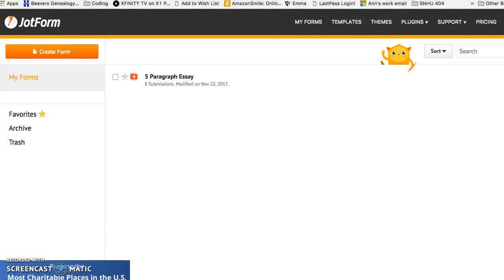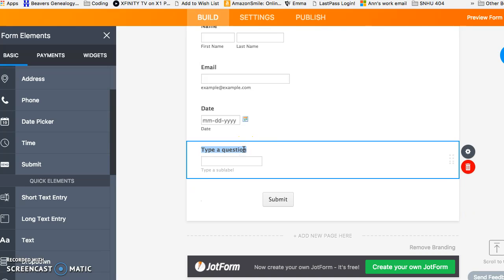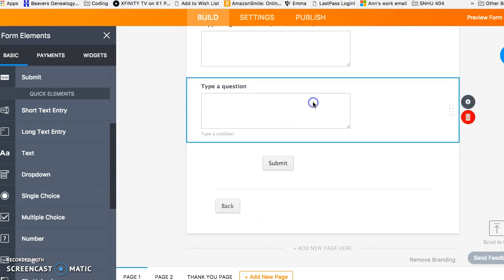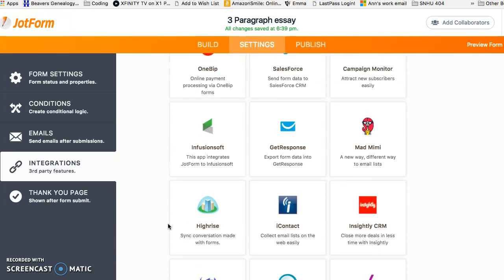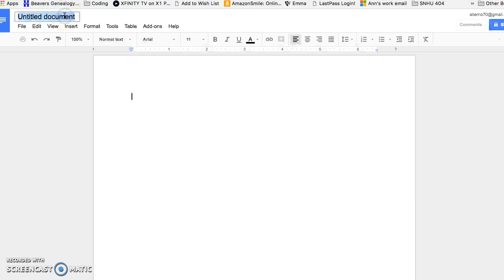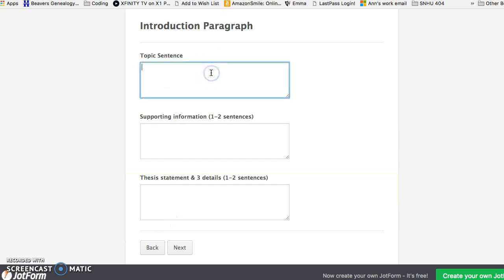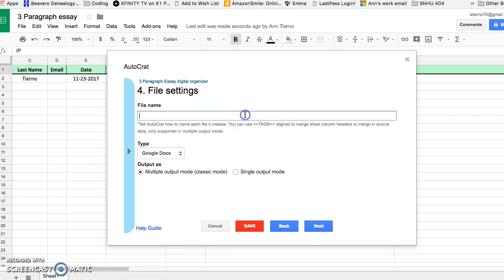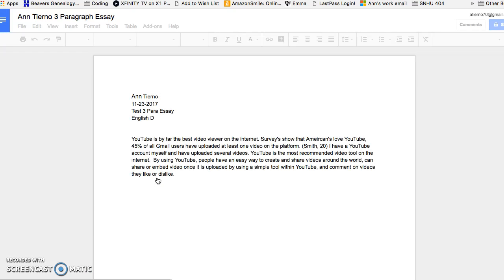How to Create a Digital Organizer